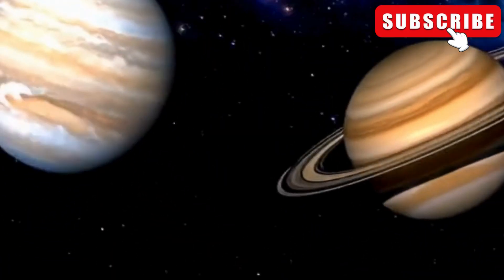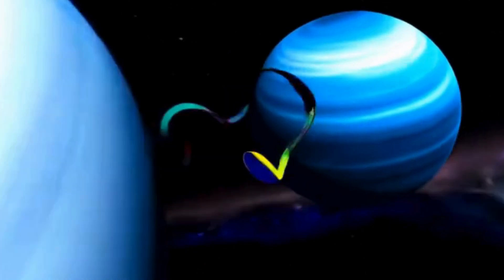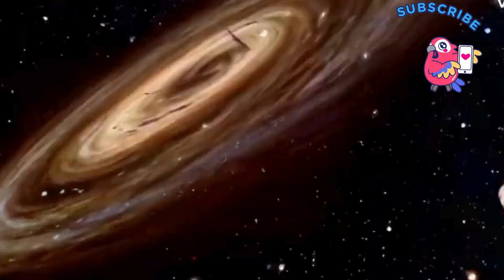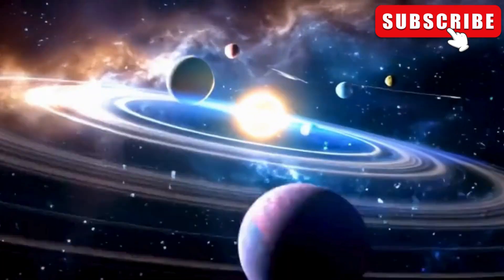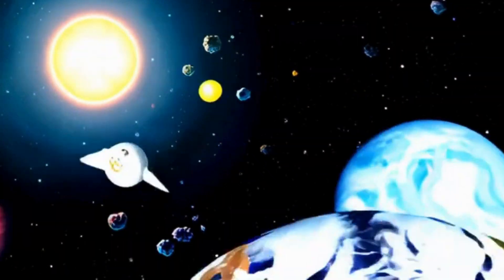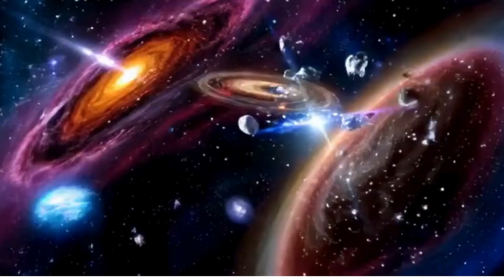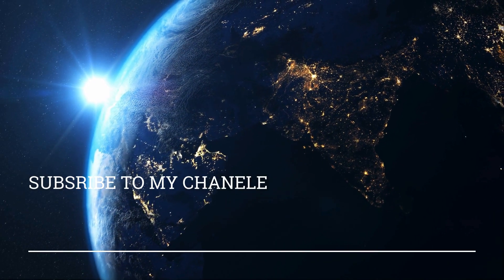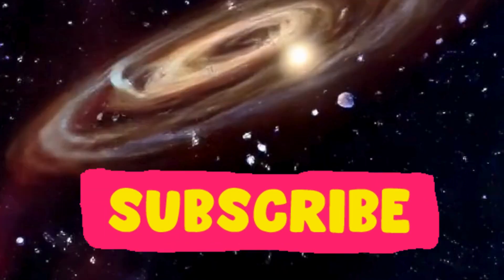YOU can learn solar system planets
Thanks Watch